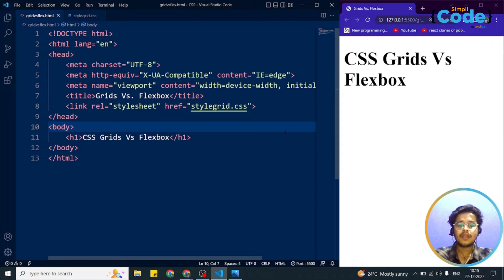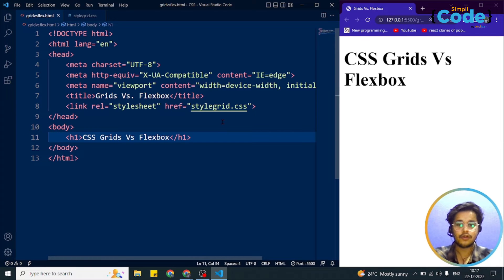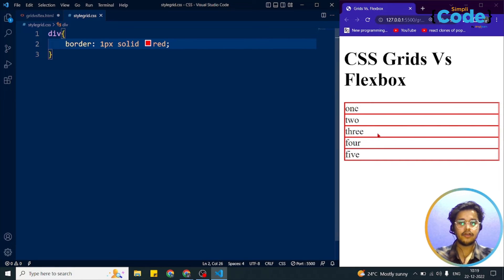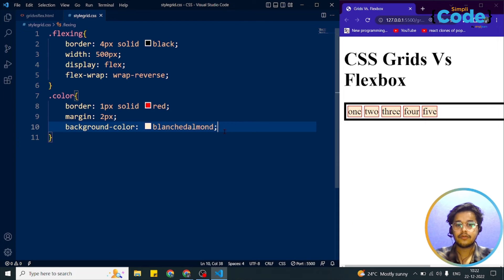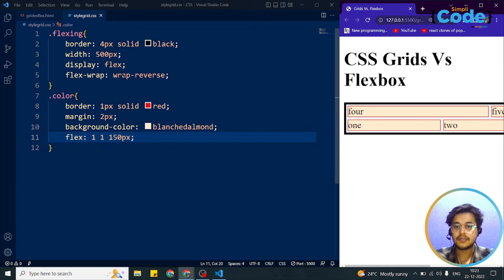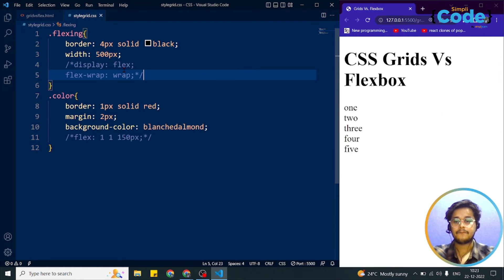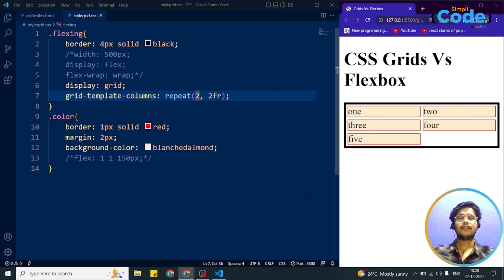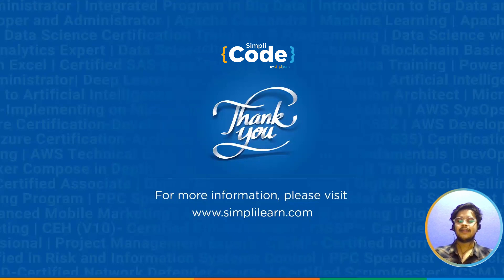CSS Grid vs Flexbox: Which Is Better? | CSS Grid And Flexbox Tutorial | CSS For Beginners|SimpliCode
This video on "CSS Grid vs. Flexbox: which is better?" by Simplicode will explain the core difference between the two most widely used CSS properties. In this CSS Grid and Flexbox Tutorial For Beginners, we'll let you know every small difference between the grid layout and the flexbox model in CSS. In addition, you'll also understand when to use which of these two properties to lay off different elements on a web page. Below are the topics we will discuss in this CSS For Beginners Tutorial.
00:00 CSS Grid Vs. Flexbox: Which Is Better?
00:50 What is Flexbox and Grid Layout?
01:12 Difference between Flexbox and Grid layout
02:48 Difference Demonstration with Example

✅ What are CSS Layouts?

CSS layouts are mostly used to make websites more responsive, aesthetically pleasing, etc.

The different CSS layouts include:
- Normal flow
- Flexbox
- Grids
- Positioning
- Multi-column design.

✅ What Is CSS Flexbox?

To lay out a group of things in one direction or another, you can implement flexbox in a perfect world where all browsers support it. The dimensions of the things in that one dimension and the distance between them should be under your control when you arrange your pieces. These are the purposes for which flexbox was intended.

✅ What Is CSS Grid Layout?

With CSS Grid Layout, you can clearly define the relationship between the many components of control made out of HTML primitives in terms of size, position, and layer.

🔥 Explore Our Free Course On Introduction to CSS With Completion Certificate by SkillUp

The MEAN stack is a collection of JavaScript-based technologies to develop web applications. MEAN is an acronym for MongoDB, Express, Angular, and Node.js. MongoDB is a database system, Express is a back-end web framework, Angular.js is a front-end framework, and Node.js is a back-end runtime environment.

Skills Covered:
✅ Agile
✅ HTML
✅ CSS
✅ HTTP
✅ Express.js

To become a MEAN stack developer, you must have a working knowledge of software development tools, databases, testing tools, and frameworks. You should be able to work as part of a scrum team—following agile methods, building, testing, and delivering features.

Pursuing a career in full-stack development is worthwhile because companies are desperately looking for skilled developers to handle any situation and take care of both front-end and back-end development. Companies are also offering high salaries to full-stack developers.